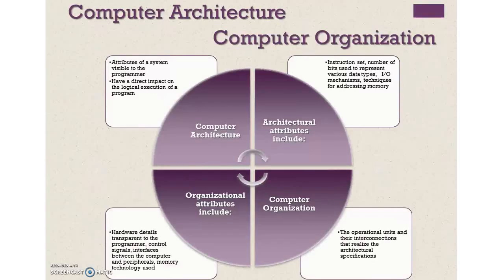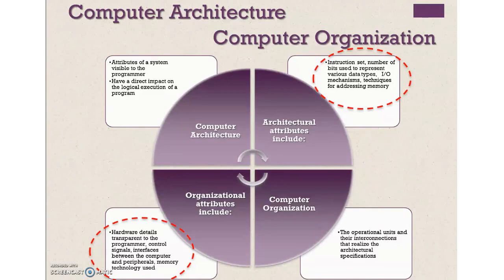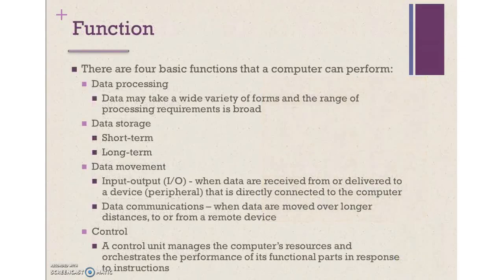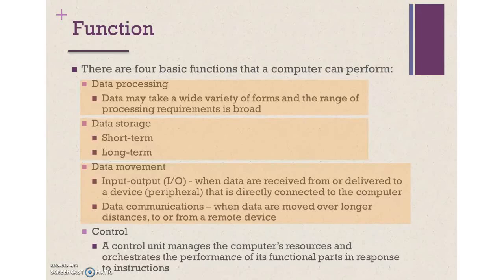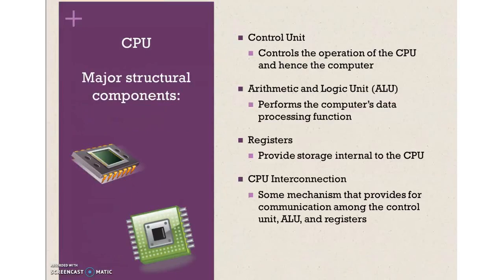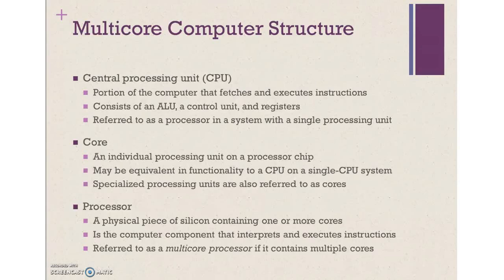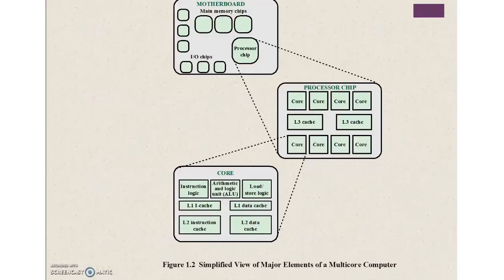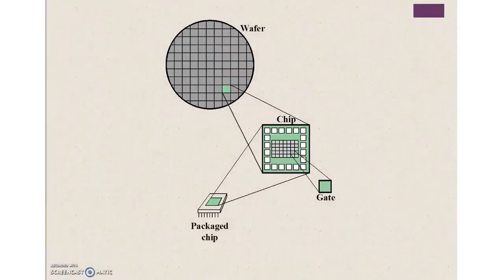Principles of Computer Architecture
Principles of Computer Architecture by Dr Muataz Hameed Salih Al-Doori from School of Computer and Communication Engineering, Universiti Malaysia Perlis, Malaysia; EKT303 POCA Part 1